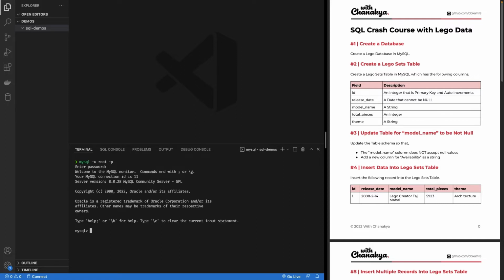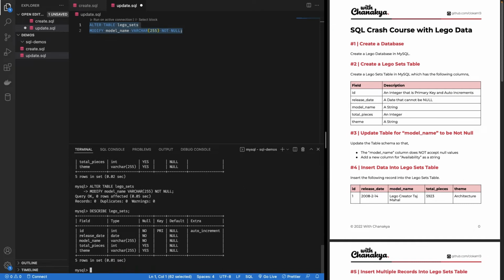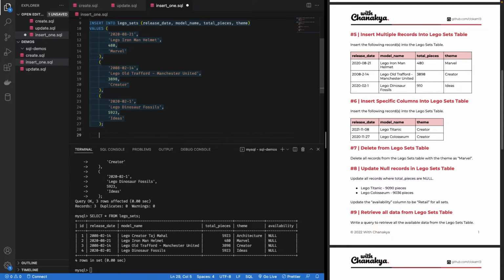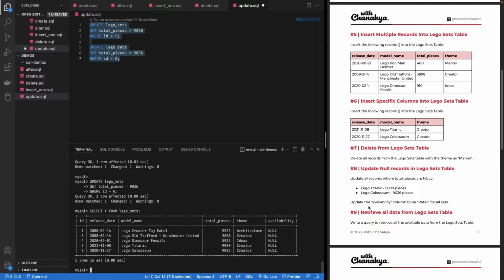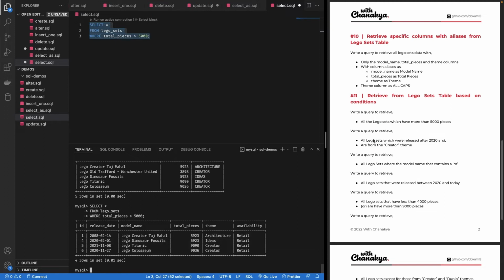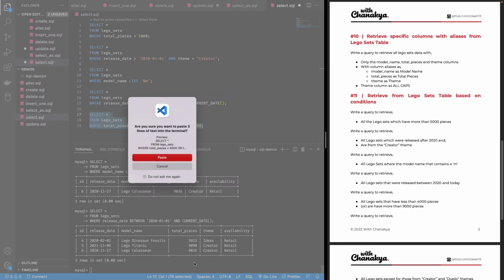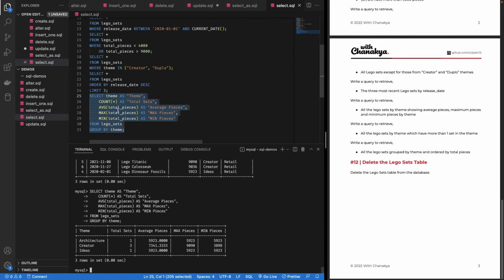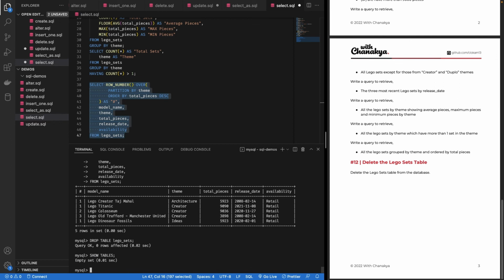Learn SQL Basics in 30 Minutes | Create, Alter, Insert, Update, Delete, Drop, Select | With Chanakya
In this video you will learn the basics of SQL(Structured Query Language) by using examples from a Lego Dataset.

- Introduction(0:00)
- Connect to MySQL(0:45)
- SQL Practice Exercises for,
      - CREATE DATABASE(1:18)
      - CREATE TABLE(1:56)
      - ALTER TABLE | MODIFY(4:42)
      - INSERT INTO(6:54)
      - DELETE WHERE(11:03)
      - UPDATE | WHERE | SET(12:31)
      - SELECT * FROM(15:52)
      - SELECT AS(16:31)
      - SELECT | WHERE(18:02)
      - SELECT | AND(19:19)
      - SELECT | LIKE(20:34)
      - SELECT | BETWEEN(21:54)
      - SELECT | OR(23:00)
      - SELECT | NOT IN(23:57)
      - SELECT | ORDER BY | LIMIT(25:07)
      - SELECT | GROUP BY | Aggregations(25:58)
      - SELECT | GROUP BY | COUNT(*) | HAVING(28:48)
      - SELECT | PARTITION BY | OVER(30:13)
      - DROP TABLE(32:29)